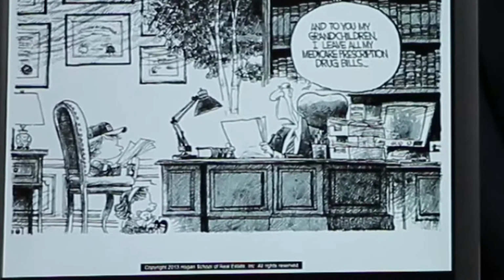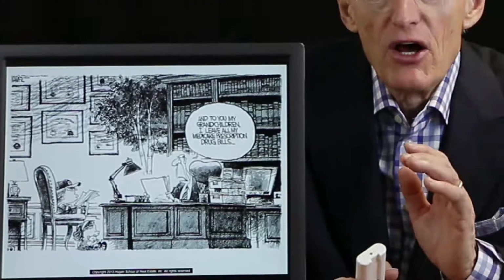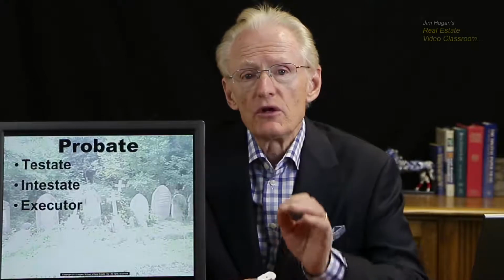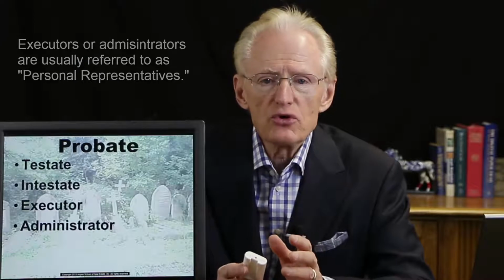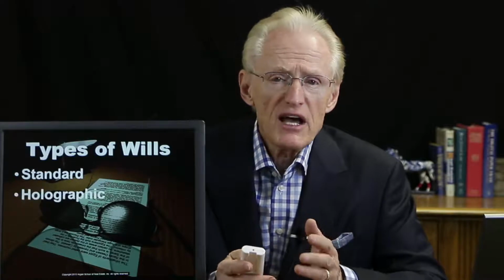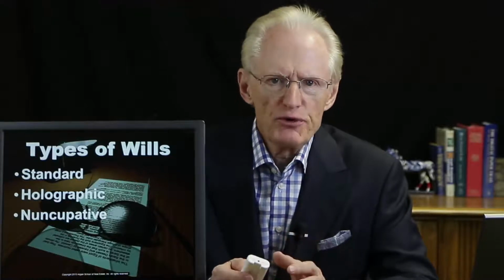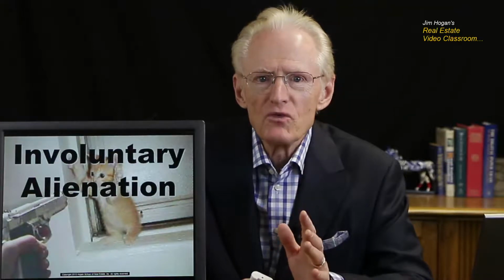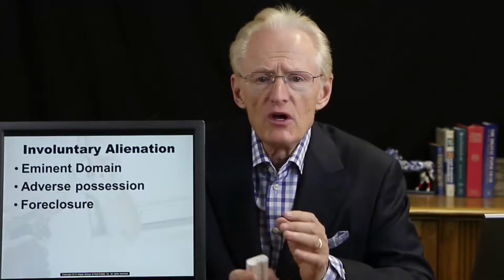35 Transfer of Ownership: Arizona Real Estate License Exam Prep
Arizona Real Estate License Test Prep: Transfer of ownership including probate, testate vs. intestate, devise, descent, wills and more